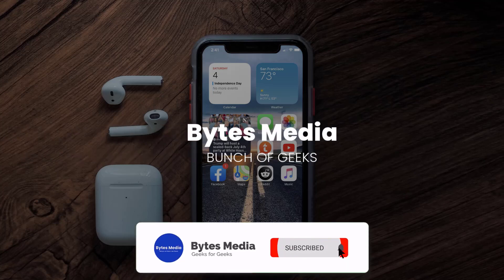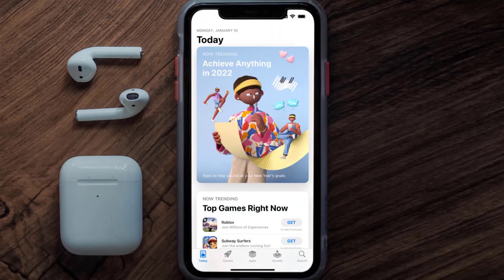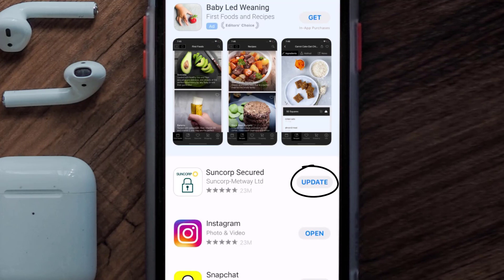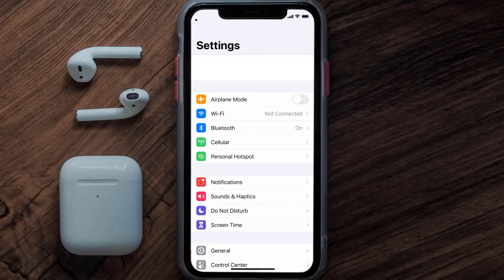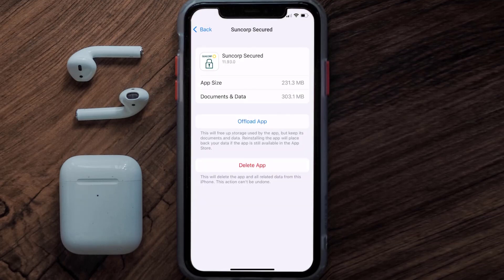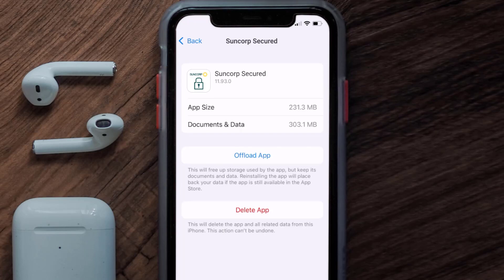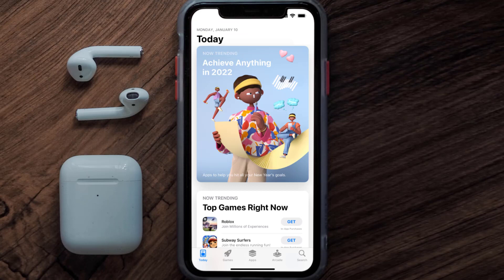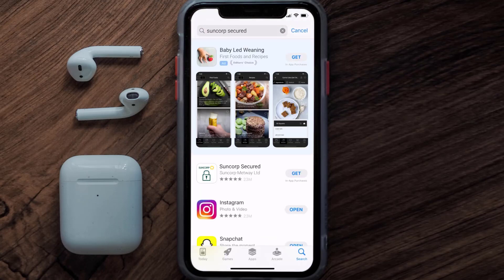Suncorp Secured App Not Working: How to Fix Suncorp Secured App Not Working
In this video, I'll show you How to Fix Suncorp Secured App Not Working. This is the easiest and fastest way to Fix Suncorp Secured App Not Working. Make sure you watch until the end of this video to find out How to Fix Suncorp Secured App Not Working on ios. These methods work on iOS 11 as well as iOS 12, iOS 13, iOS 14, iOS 15 and iOS 16. Hope you enjoy!

Video Parts:
00:00 Intro: How to Fix Suncorp Secured App Not Working
00:07 1.Solution: Update Suncorp Secured App
00:27 2.Solution: Clear Suncorp Secured App cache files
00:57 3.Solution: Delete and Reinstall Suncorp Secured App
01:19 Outro: Ending